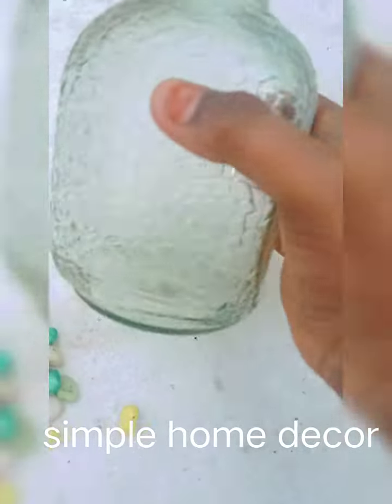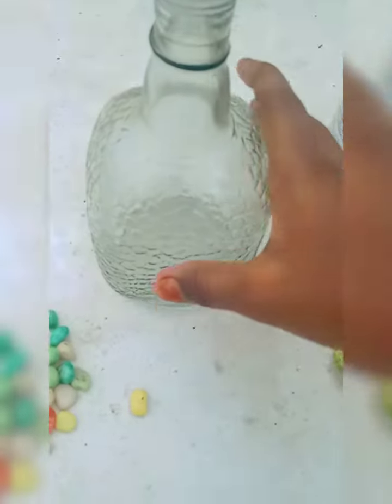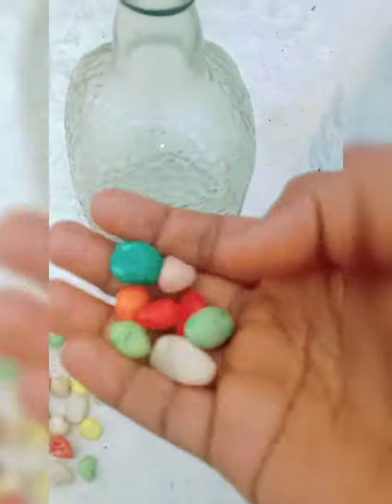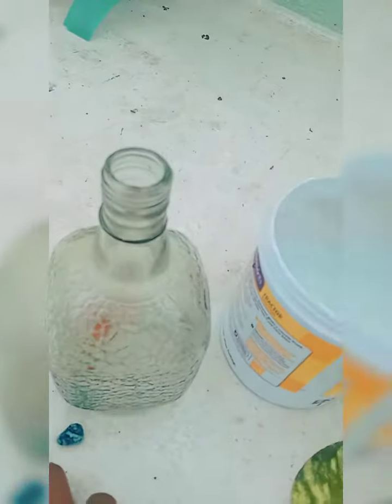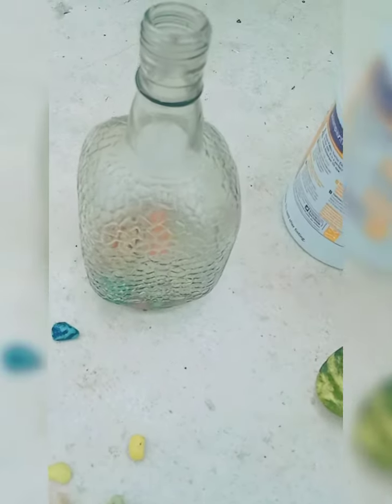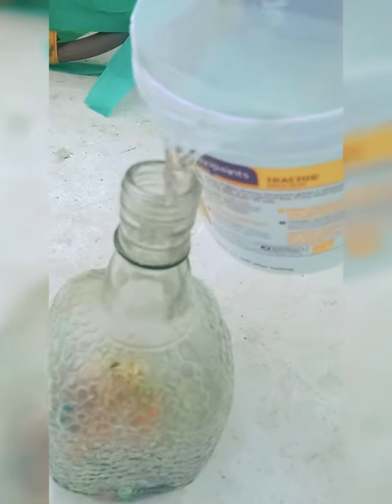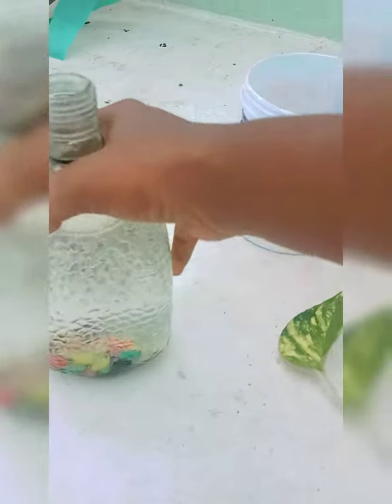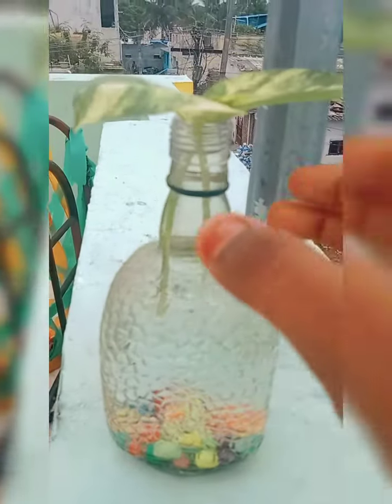how to make home decor tips Tamil